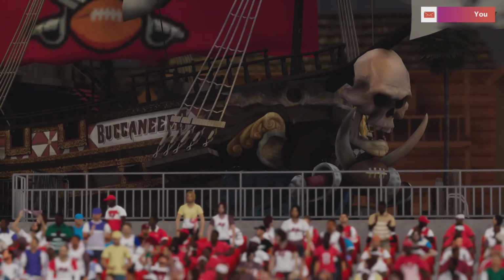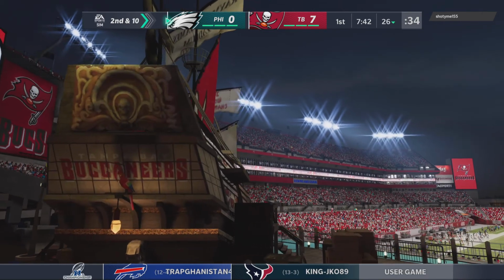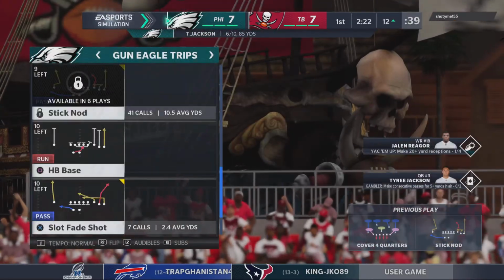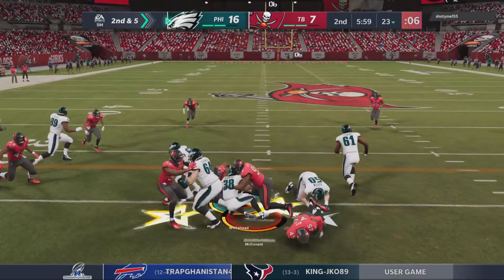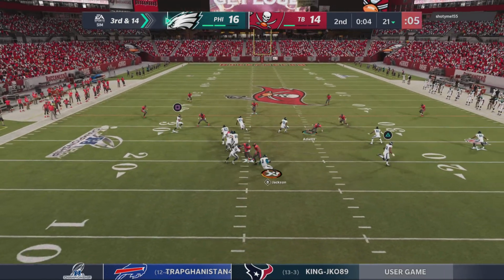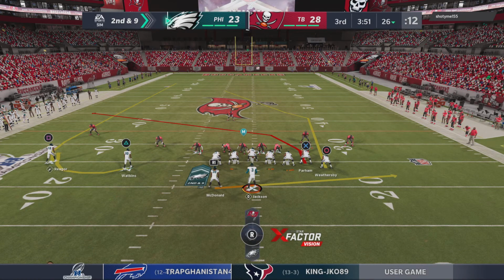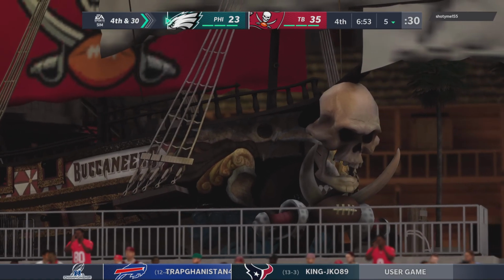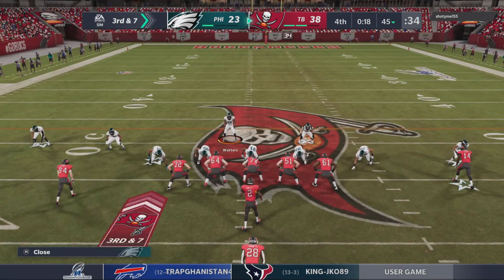Madden NFL 21_20210310220224